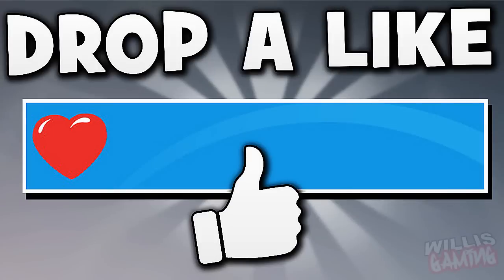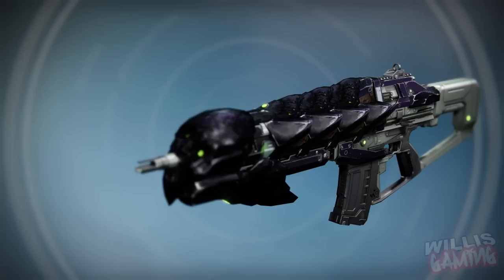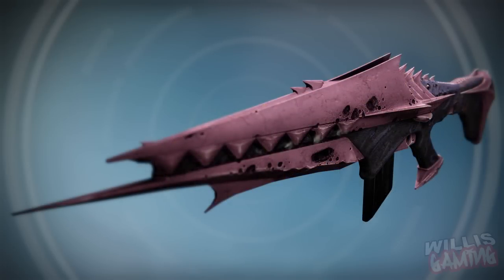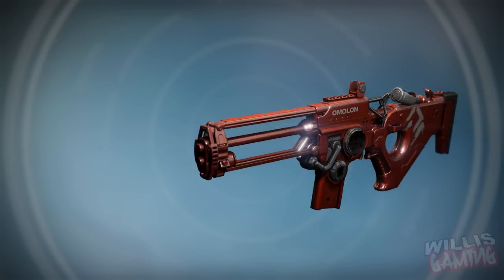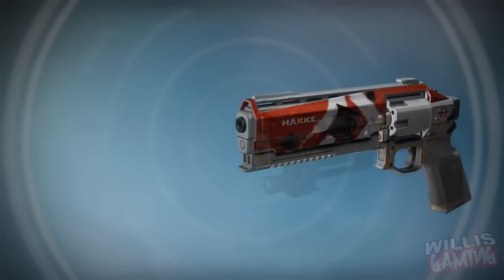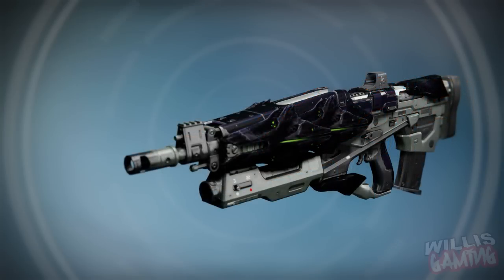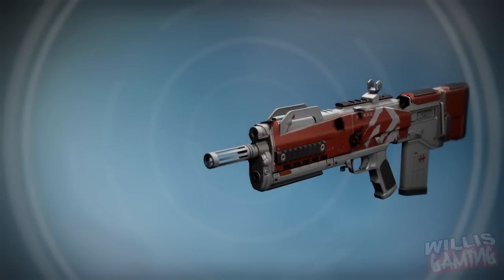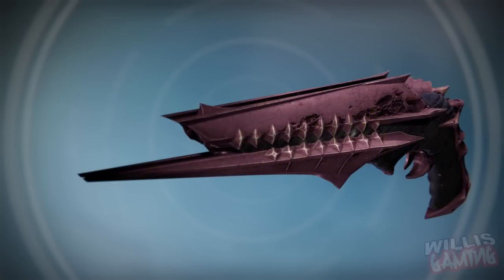Destiny - NEW CRAZY RAID PRIMARY EXOTICS !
— MORE DESTINY VIDEOS! —